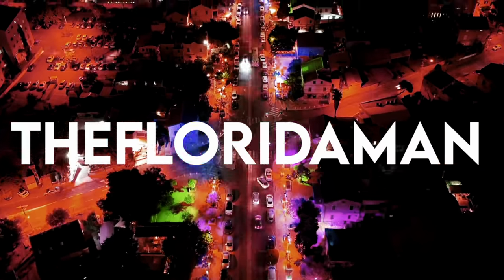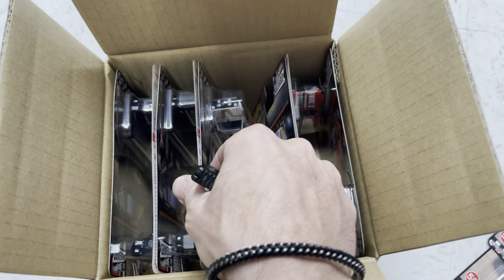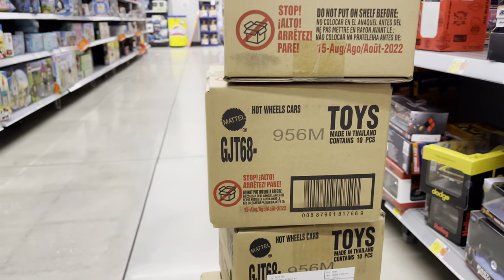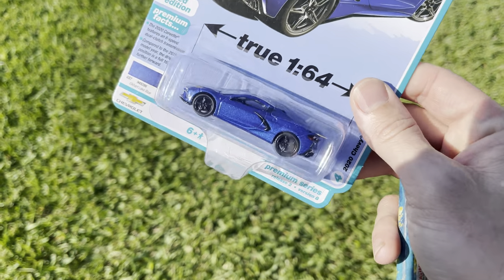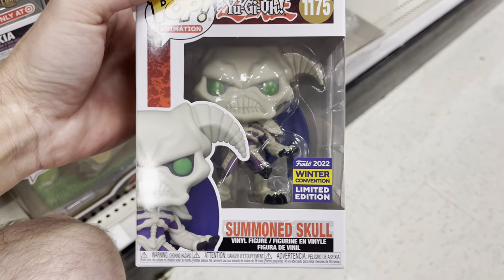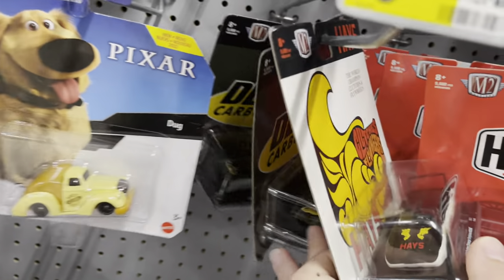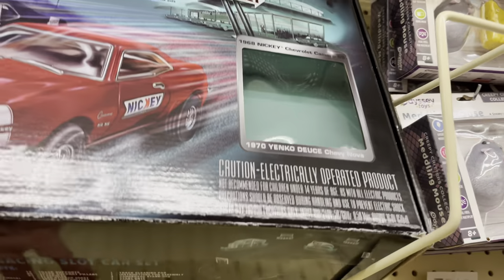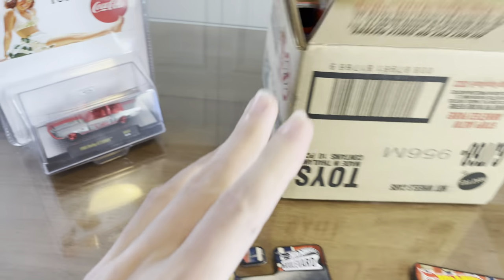WOW!! SOOO MANY NEW HOT WHEELS BOULEVARDS SHOWED UP…AGAIN!! WHATNOT LIVE SHOW THIS WEDNESDAY!!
T-SHIRT LINKS:
Small: